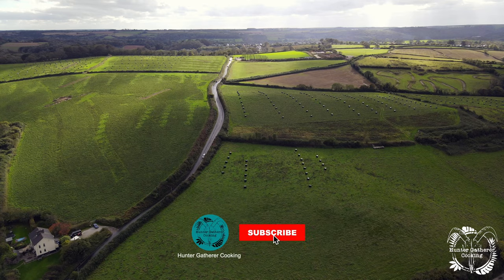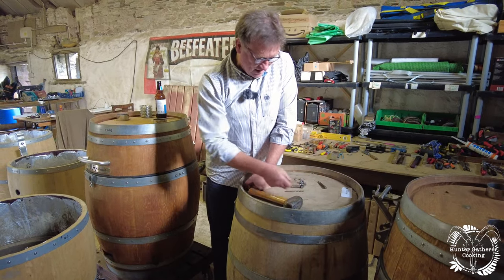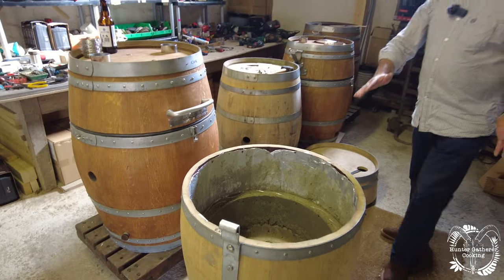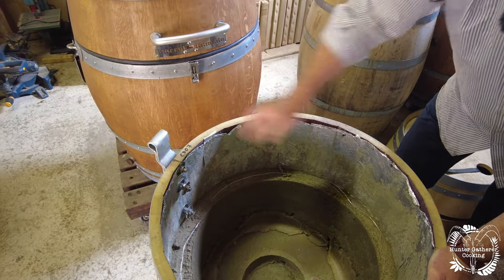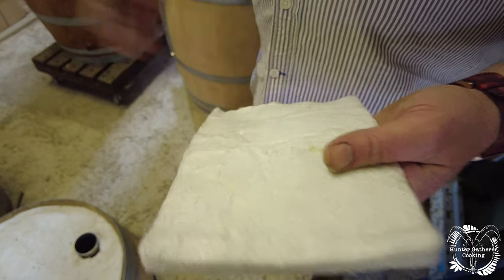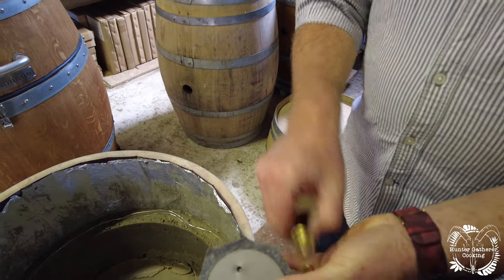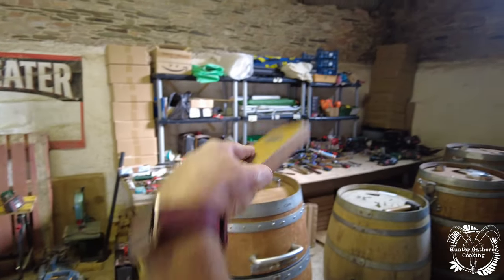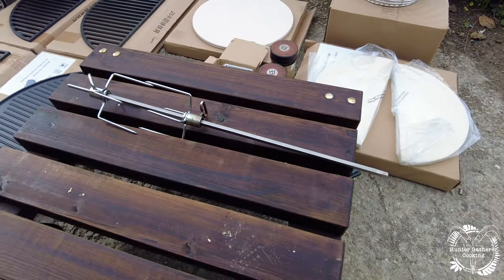Barrel Kamado - The Making - Hunter Gatherer Cooking HGC